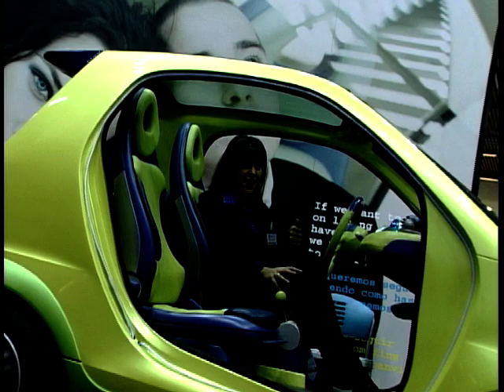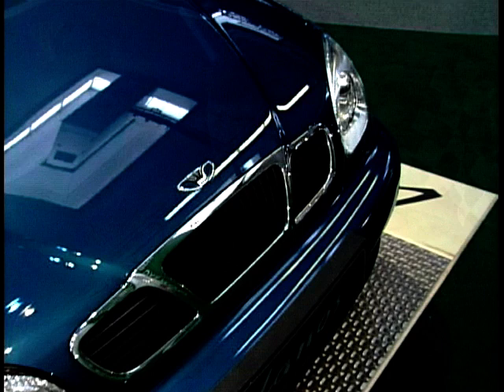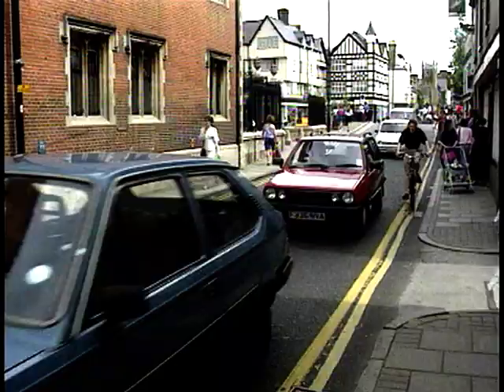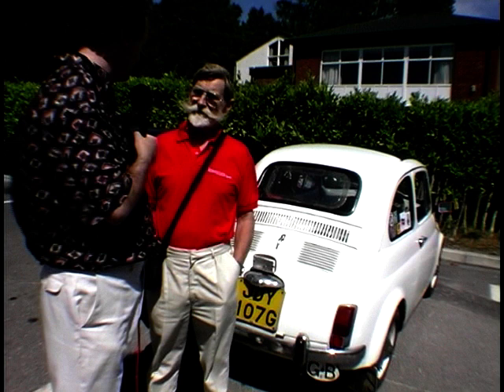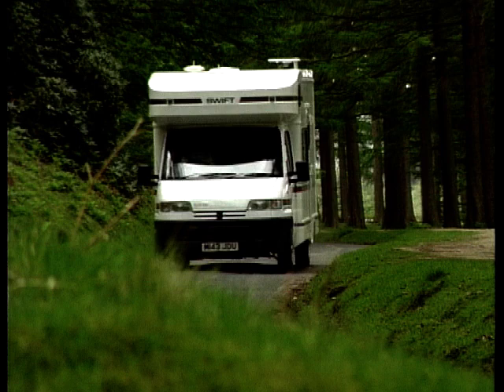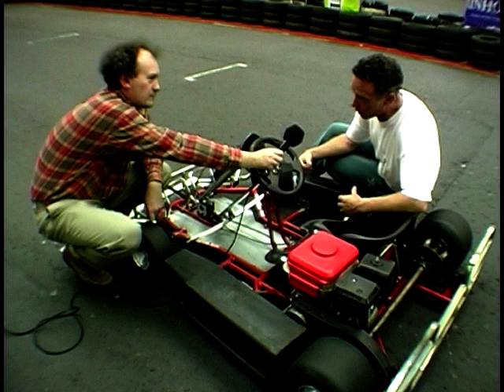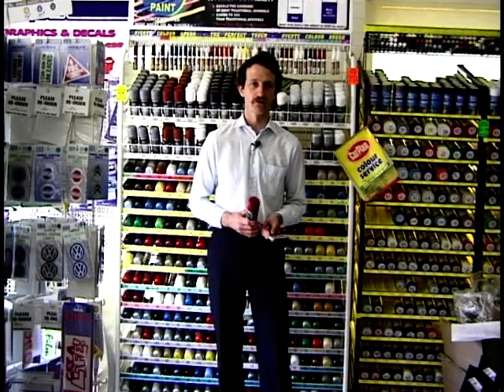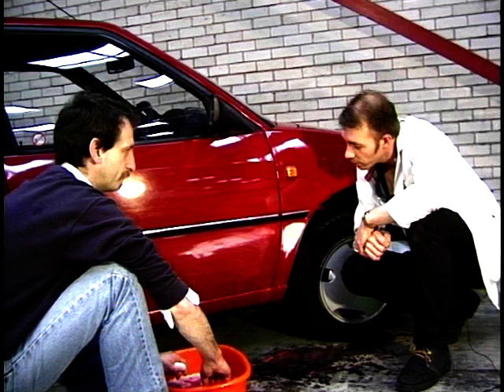4 Wheels Good: Season 2, Ep. 18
Andrew Britain presents '4 Wheels Good'. In this episode Ginny Buckley looks at the new Swatch/Merc Mini, Mike Rutherford talks vehicle safety, Richard Warren goes kart crazy, John Wright puts a paint scratch right, Richard Warren explores the mystique of the Fiat 500, Eamonn O'Neal and Nicky Fox holiday in motor homes and Stirling Moss passes judgement on Formula 1.

Social Media